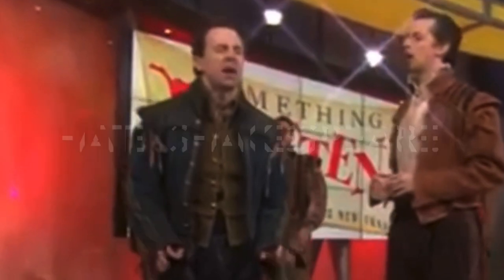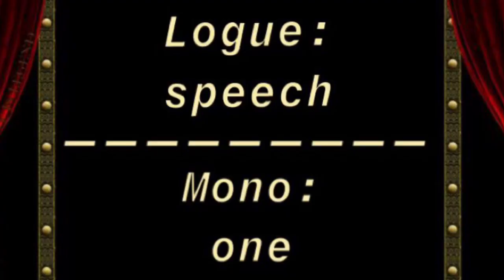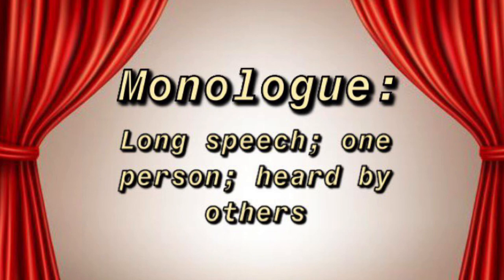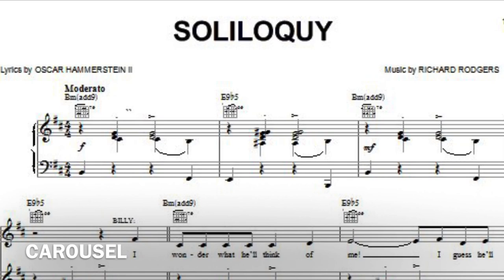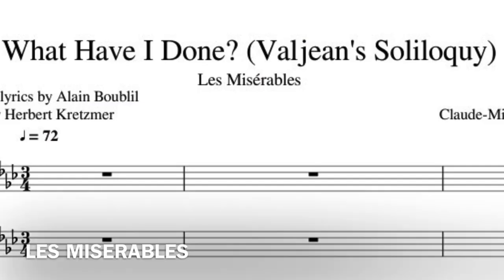Monologue/Soliloquy/Aside: Ms. Volk’s Online Classroom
What is the difference between a monologue, a soliloquy, and an aside in Theatre? Ms. Volk will explain- as always, there are lots of clips and pop culture references to keep it fun!